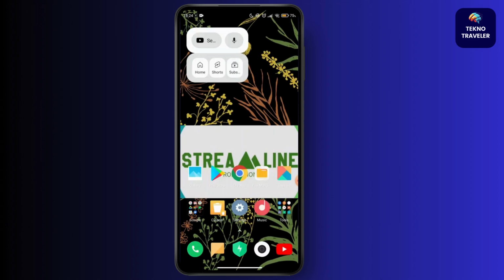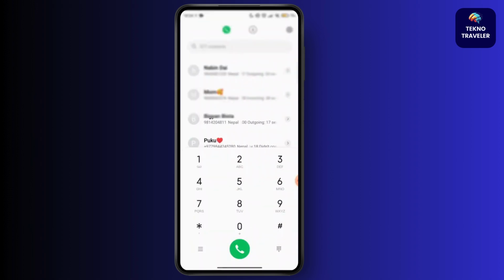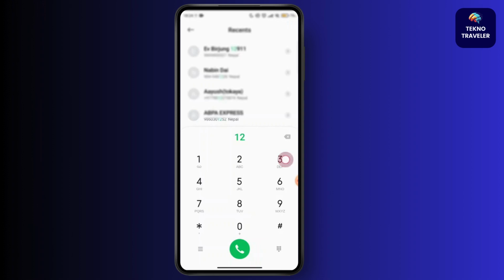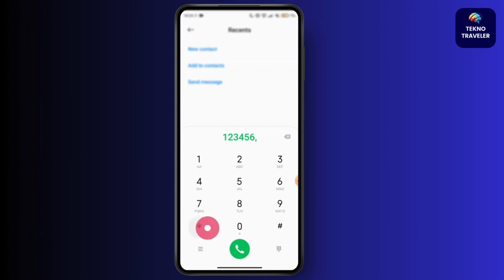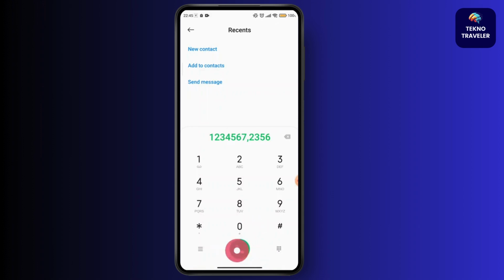How to Dial an Extension on Android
Welcome to our step-by-step guide on "How to Dial an Extension on Android"! If you're trying to reach someone at a business or office and need to dial an extension on your Android phone, this video will show you exactly how to do it. Whether you're connecting with a company’s automated phone system or reaching a specific person, we’ll walk you through the simple steps to dial extensions quickly and easily on your Android device.

What You’ll Learn:

How to add an extension to a phone number on Android
How to use the pause feature for extensions on Android
How to make calls with extensions in Android phone apps
Tips for dialing extensions on Android quickly
Timestamps: 00:05 Introduction to dialing extensions on Android
00:20 How to dial an extension directly on Android
00:35 How to add an extension to a contact on Android
00:50 Using pauses for dialing extensions
01:05 Additional tips for dialing extensions on Android